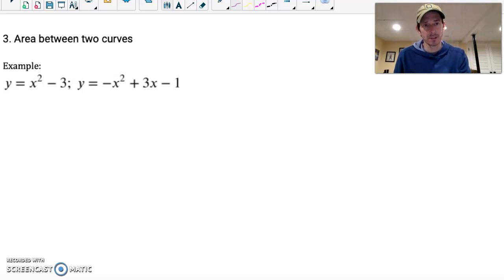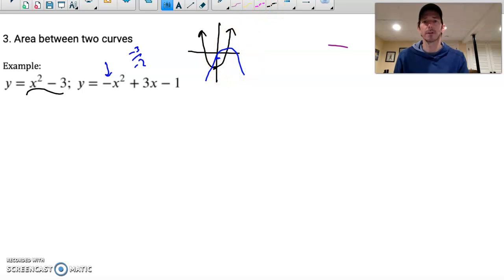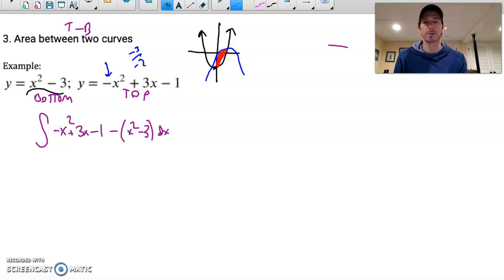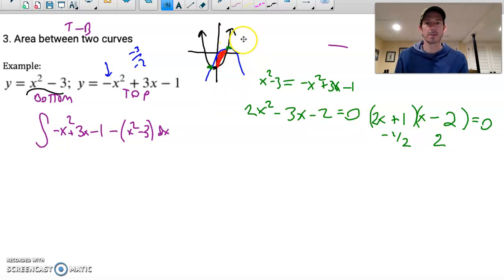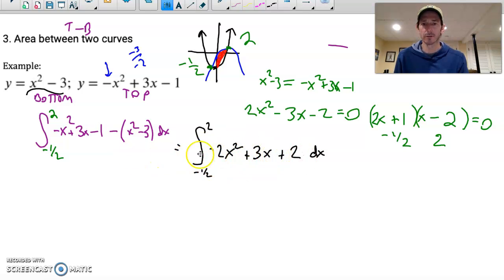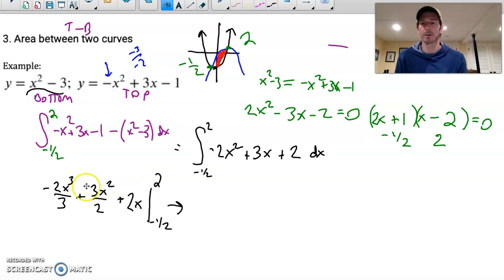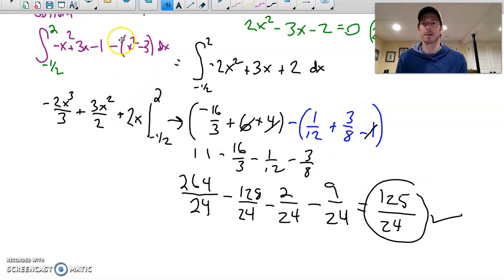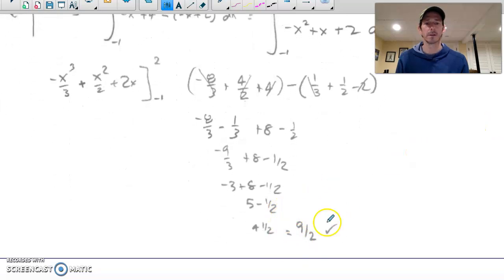Area Between Curves Example 3